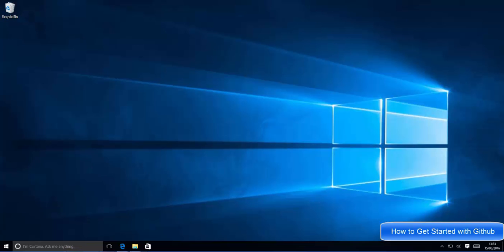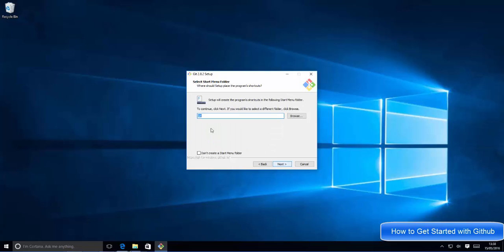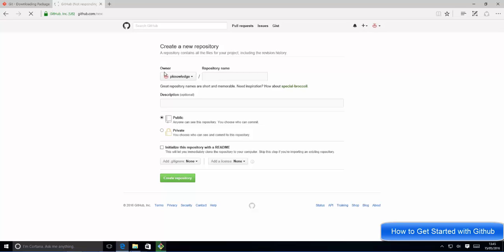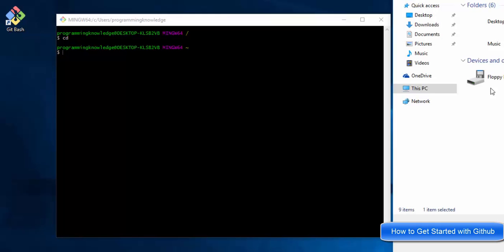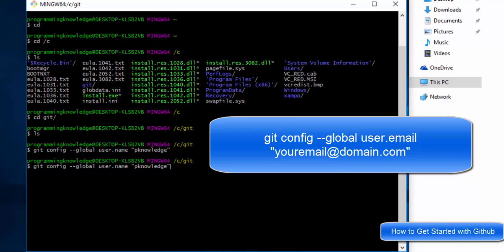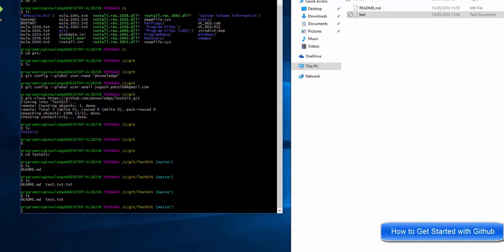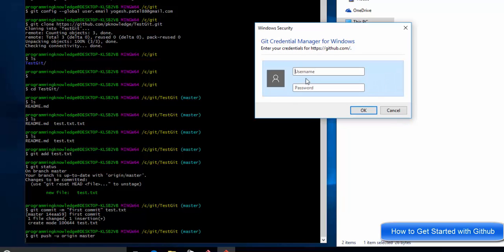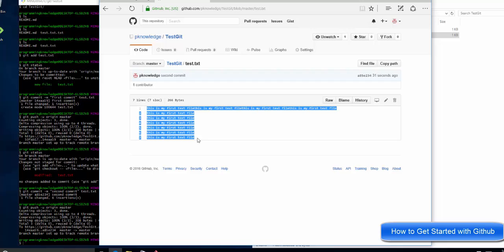How to Get Started with Git and Github • The Basics of Git and GitHub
Git  is a  distributed version control system.  This video shows How to Get Started with Git and Github and teaches The Basics of Git and GitHub.

Set Up Git:
git config --global user.name "Your Name"

other commands
git clone (url)
git add (file names)
git commit -m "(committed message)
git push -u origin master
git remote add origin master (url)

Version Control ? - Version control systems are a category of software tools that help a software team manage changes to source code over time.
What is GIT? - By far, the most widely used modern version control system in the world today is Git. Git is a mature, actively maintained open source project originally developed in 2005
Why GIT? - Relying on software for mission-critical applications, altering your development workflow impacts your entire business. Git isn’t just for agile software development—it’s for agile business.

Git Advantages
Resilience
No one repository has more data than any other
Speed
Very fast operations compared to other VCS (I’m looking at you CVS and Subversion)
Space
Compression can be done across repository not just per file
Minimizes local size as well as push/pull data transfers
Simplicity
Object model is very simple
Large userbase with robust tools